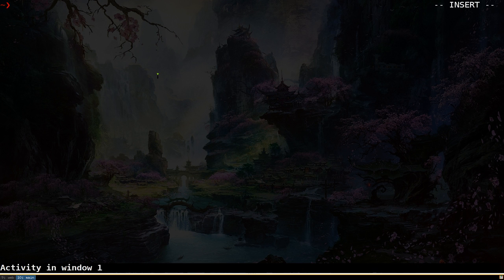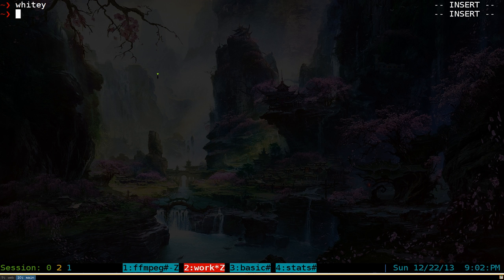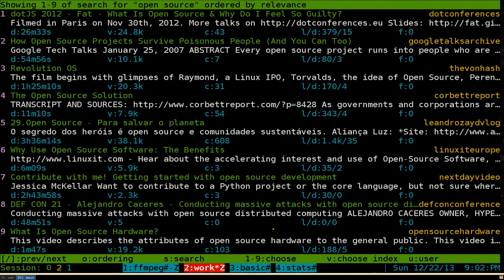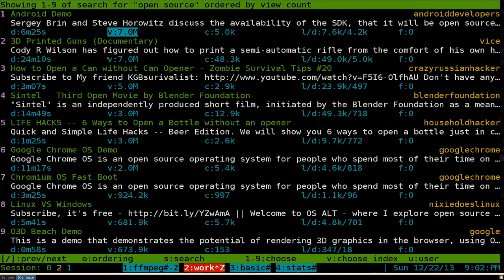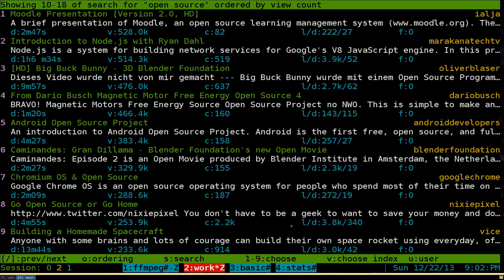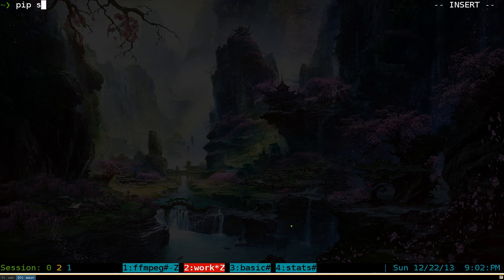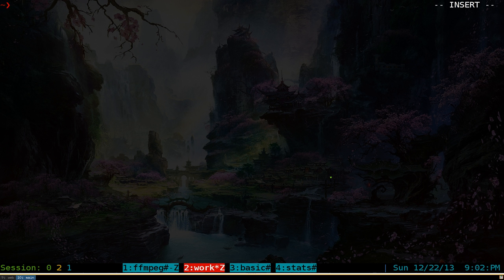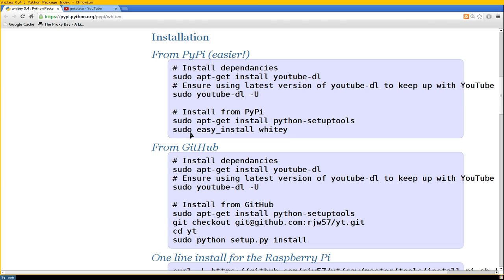yt - Command Line YouTube Client (aka Whitey) - Linux TUI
how to use python pip installer?

install using pip:
sudo pip2 install whitey

requires:
mplayer or omxplayer

update youtube-dl:
sudo youtube-dl -U

whitey -- Command-line YouTube client

yt: a command-line YouTube client
yt is a command-line front-end to YouTube which allows you to browse YouTube videos and play them directly from the command-line. It uses youtube-dl and mplayer or omxplayer to actually play the videos.

The combination of a text based interface and omxplayer makes yt a great YouTube client for the Raspberry Pi.